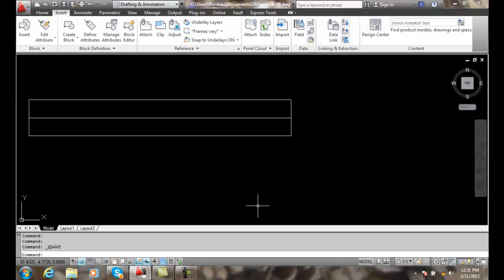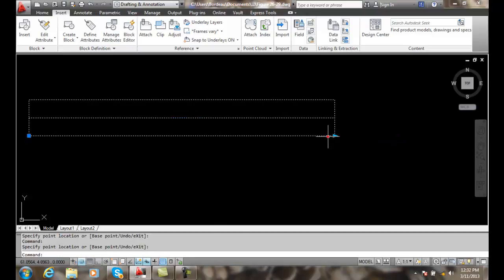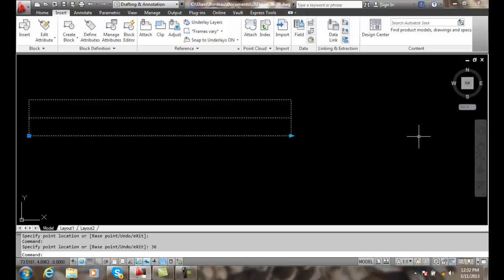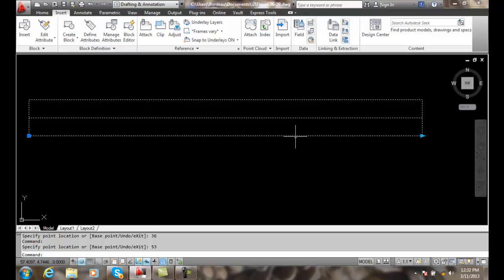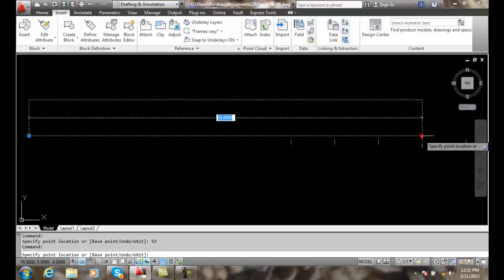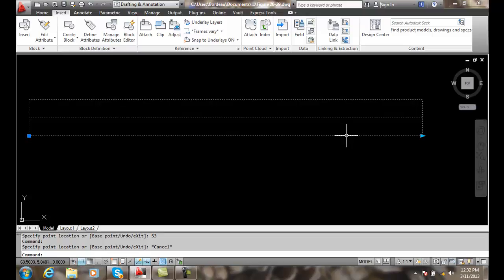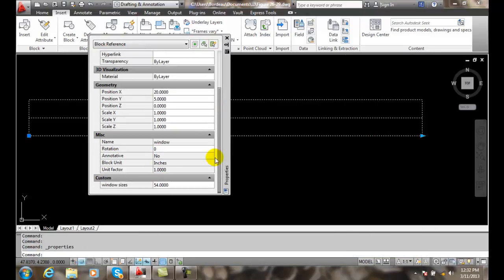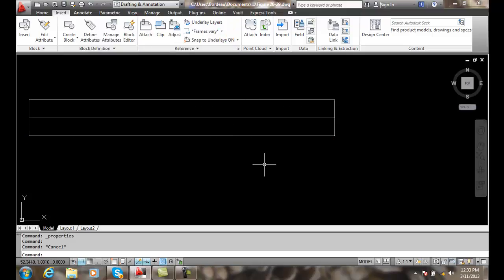AutoCAD II 26-32 Using a Value Set with a Parameter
Introduction to Dynamic Blocks